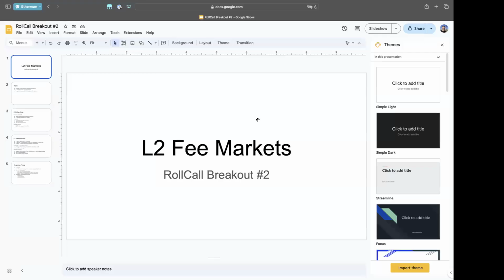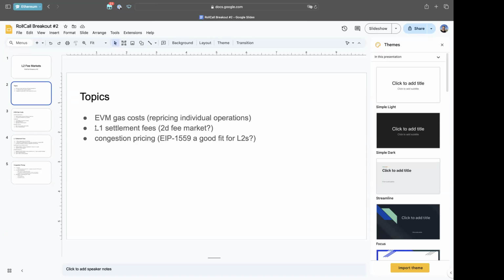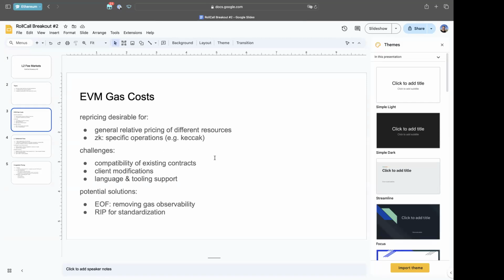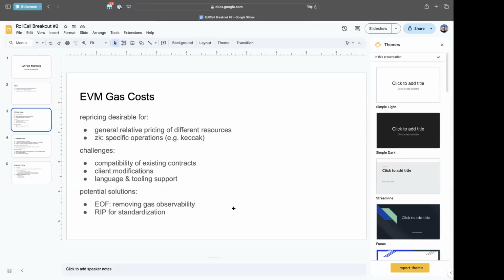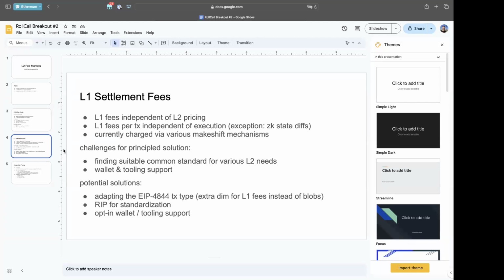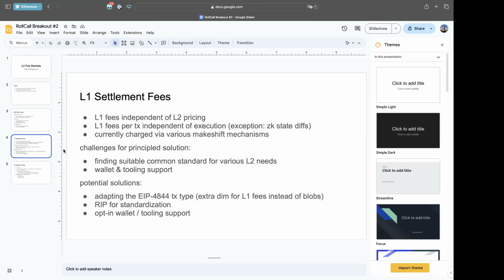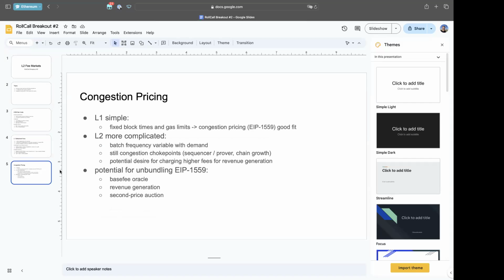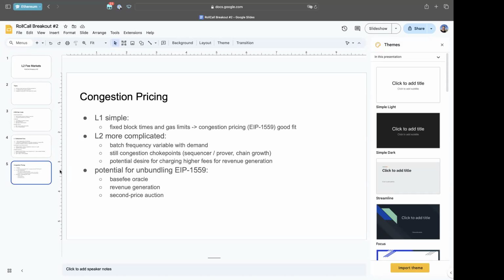RollCall #2.2 Breakout - L2 Fee Markets [2024-01-31]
A breakout RollCall session discussing fee markets on L2s.